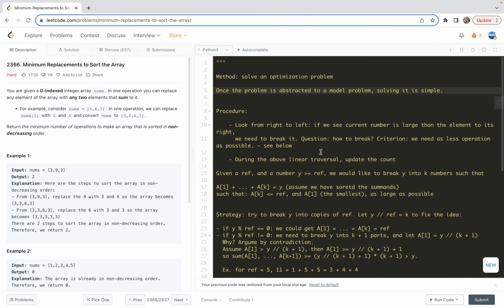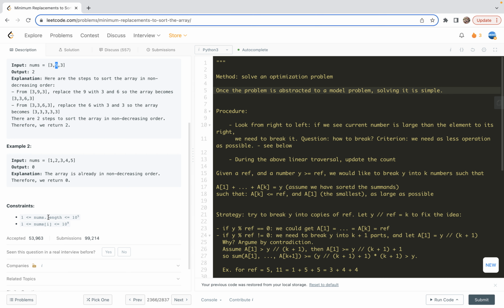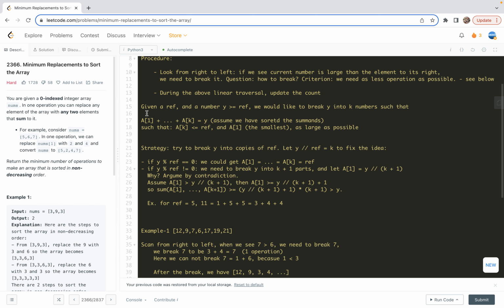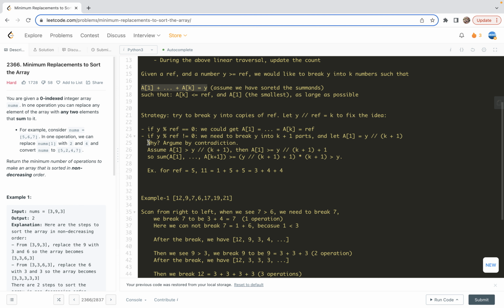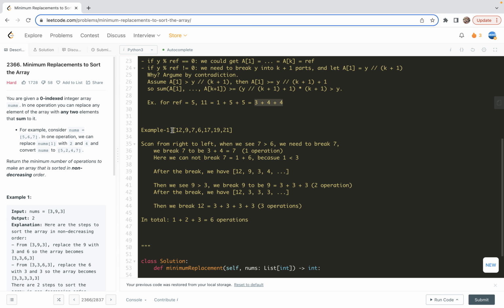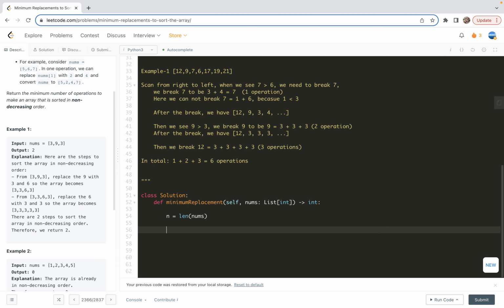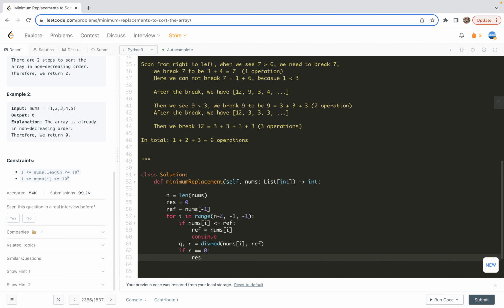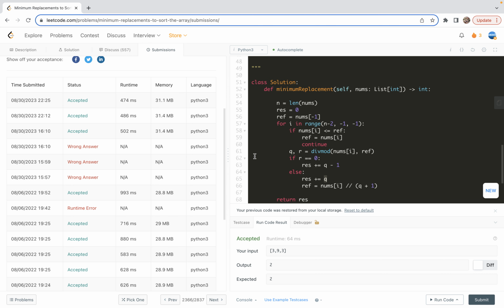leetcode 2366 [Daily Challenge]. Minimum Replacements to Sort the Array - optimization correct sol